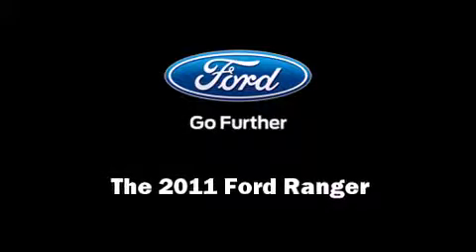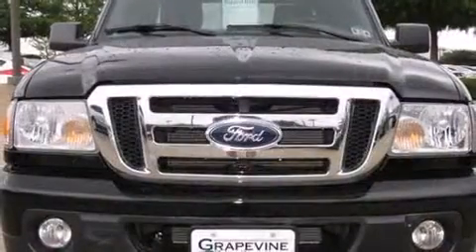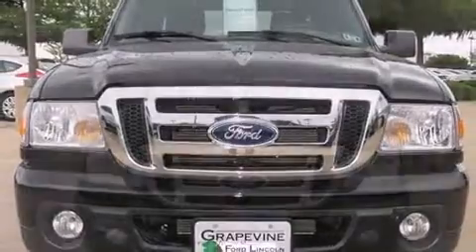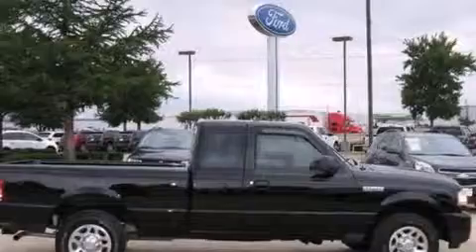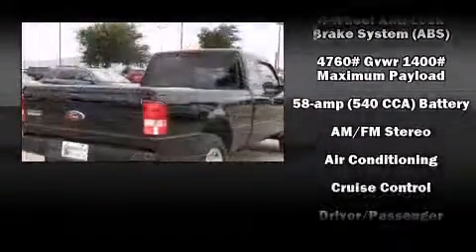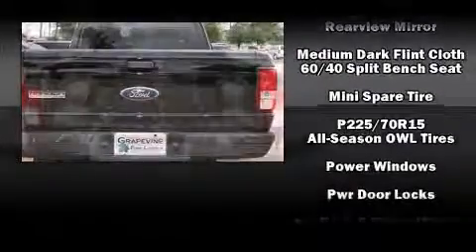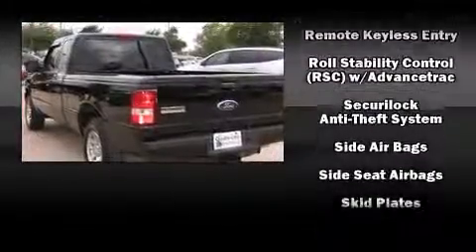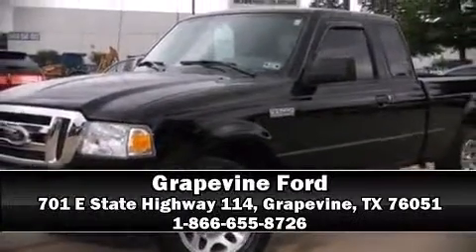2011 Ford Ranger Super Cab XLT 6 ft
Grapevine Ford
701 E State Highway 114

Discerning drivers will appreciate the 2011 Ford Ranger. With fewer than 15,000 miles on the odometer, this 2 door truck excels in its class, and is equipped to provide comfort, safety and style. Ford prioritized comfort and style by including: a tachometer, variably intermittent wipers, a front bench seat, air conditioning, skid plates, a trailer hitch, and much more. Passengers are protected by various safety and security features, including: dual front impact airbags with occupant sensing airbag, front SIDE impact airbags, traction control, ignition disabling, and 4 wheel disc brakes with ABS. With electronic stability control supplementing mechanical systems, you'll maintain precise command of the roadway. This vehicle has achieved Certified Pre-Owned status, by passing a comprehensive certification process, including a rigorous 169 point-by-point inspection! We offer competitive pricing, and the area's best shopping experience. Stop by our dealership or give us a call for more information.